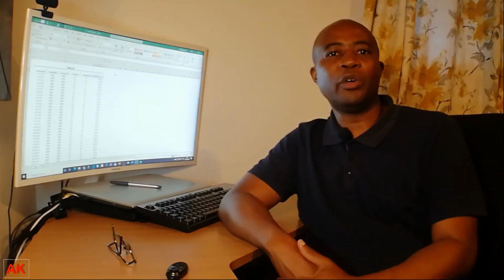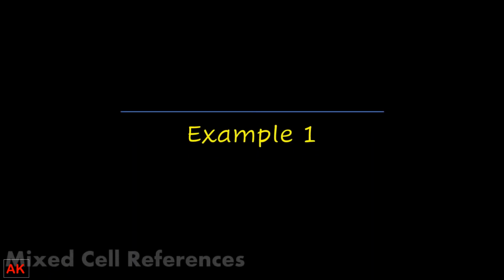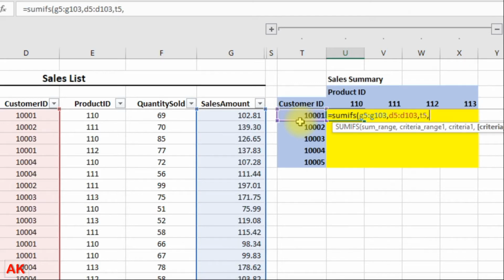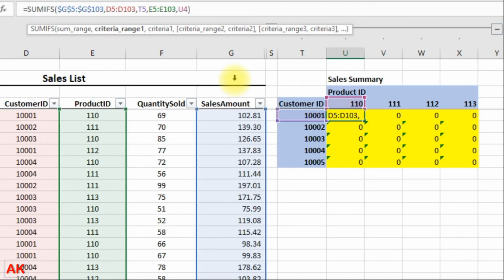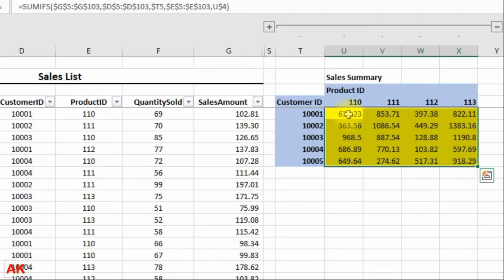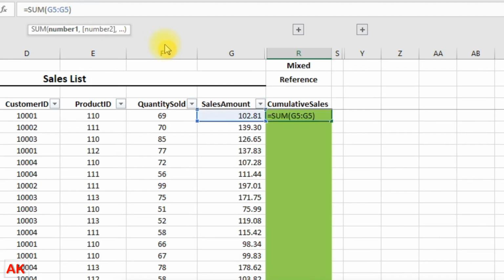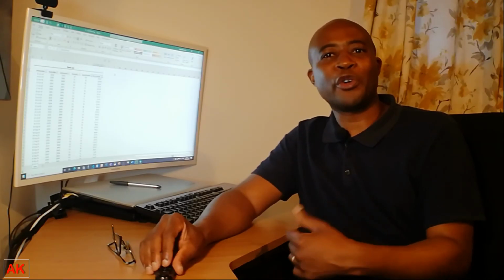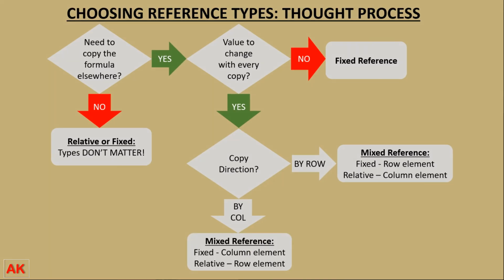Excel Cell Referencing - Mixed References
In this video, we conclude our discussion of Microsoft Excel cell references – focusing on mixed references.  Applying the correct reference type in formulas results in more stable formulas that can be recycled and reused easily - copied and pasted - making the work of maintaining spreadsheets a breeze.

TIMESTAMPS:
0:00   Introduction
1:36   Mixed Cell References Explained
2:21   Example 1: Overview and Requirements
2:58   SUMIFS: Discussion of its Structure and Arguments
3:43   Example 1: Demonstration
8:03   Example 2: Overview and Requirements
8:23   Example 2: Demonstration
9:55   The Tip: F4 Shortcut Key
10:45  Guide to Choosing the Correct Cell Reference Type
12:06  Closing Remarks

I hope this has been of value to you.

A big thank you to my subscribers – your support is much appreciated.